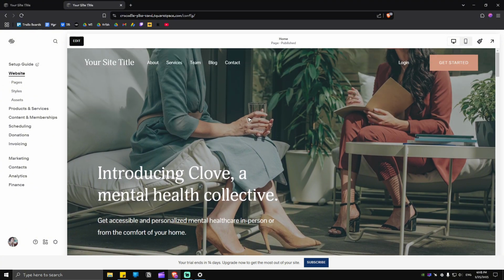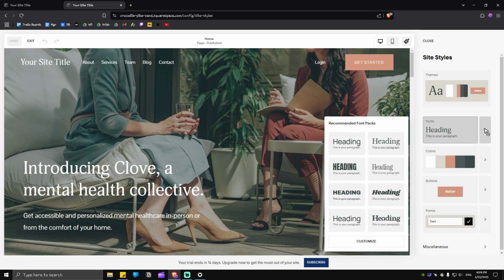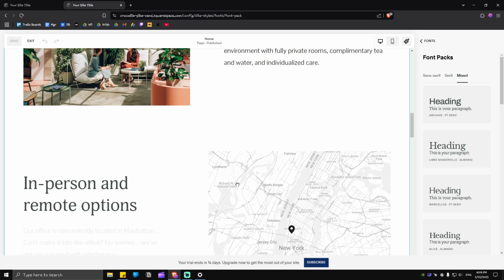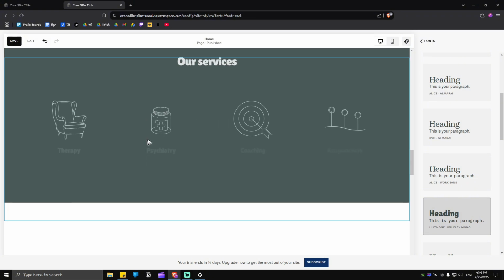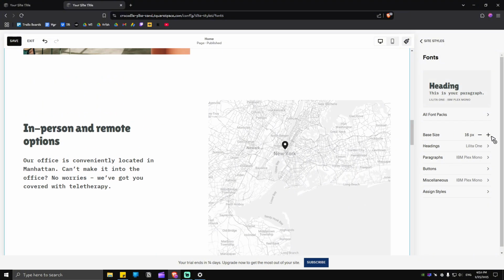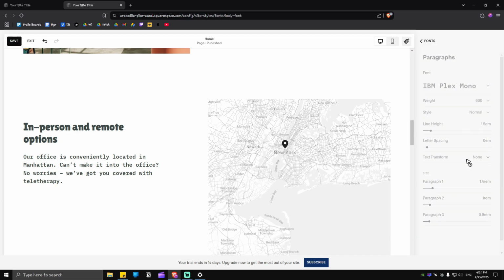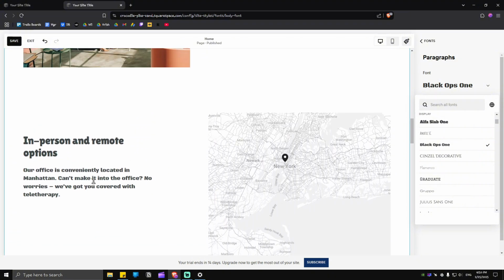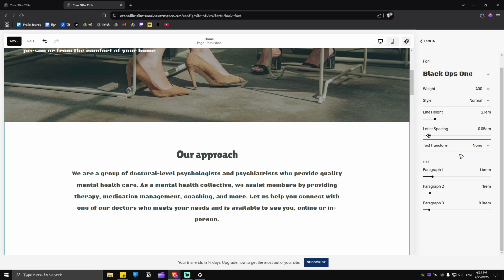How To Change The Font On Squarespace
In this video, we'll walk you through the easy steps to change the font on your Squarespace website. Whether you want to update your entire site's font style, size, or color, or customize specific elements like buttons and headings, we've got you covered.

Perfect for beginners and seasoned users alike, this tutorial will help you give your Squarespace site a fresh and professional look.